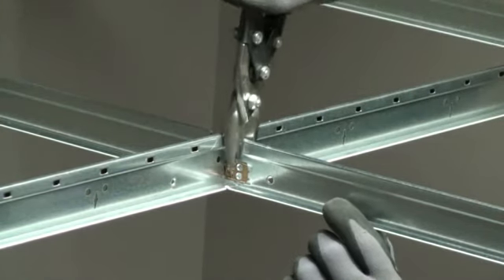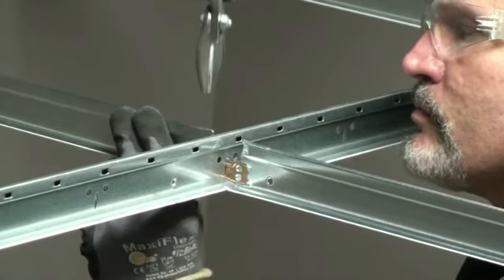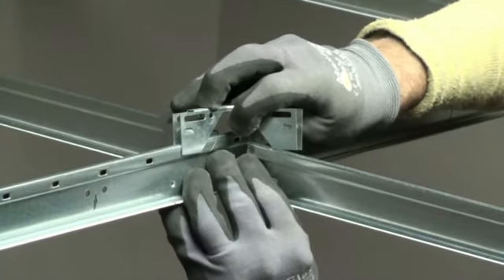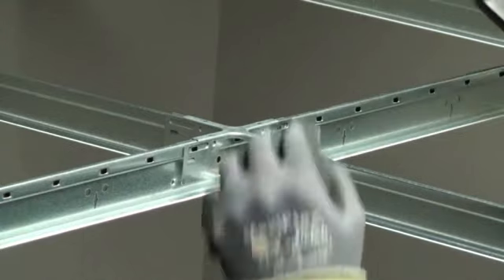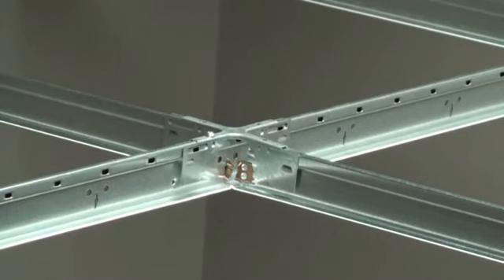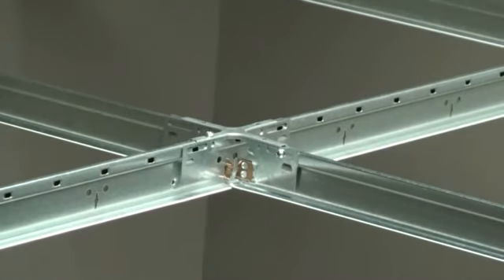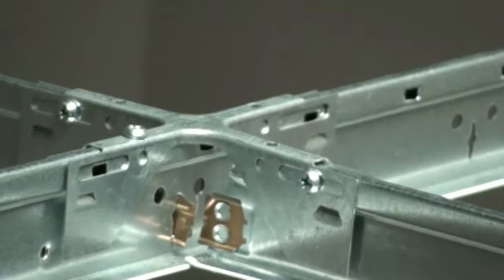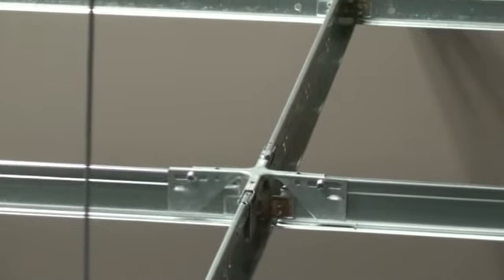USG Ceilings: How to Install the USG DH4 Seismic Separation Joint Clip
Learn about the USG DH4 Seismic Separation Joint Clip and see how easy it is to complete installation.